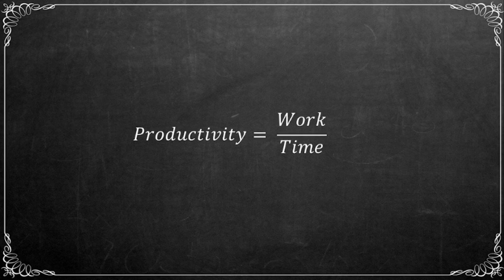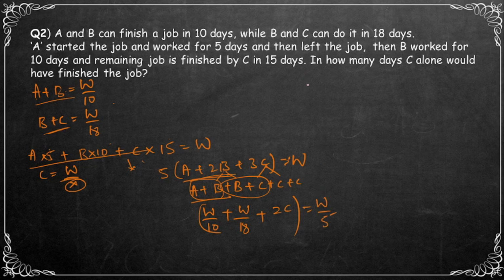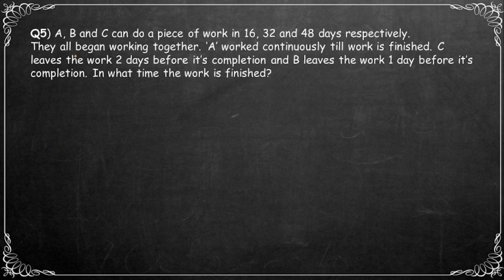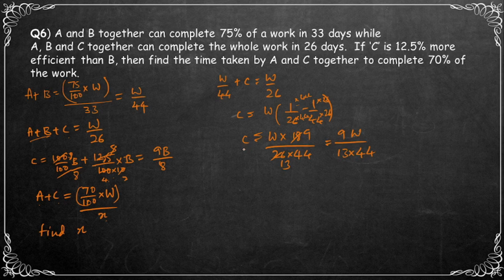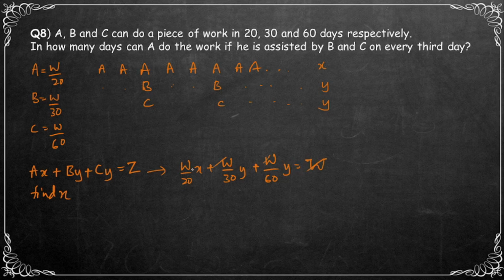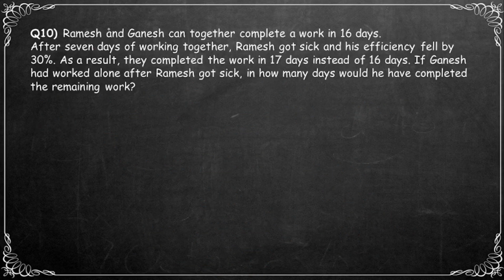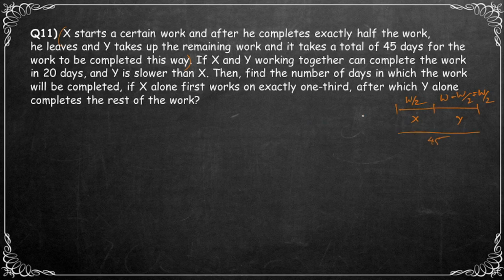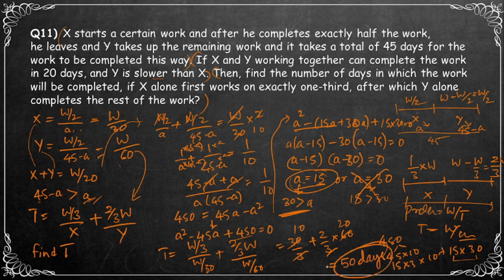Time and Work Part 4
How to solve Time and Work Related Aptitude Questions in a simple manner without any shortcuts

You can comment your queries or any other interesting aptitude questions you have in the comments; will try to answer them.

Here are the questions if you would like to try them yourself before watching the solutions in video:

Question   1
Ajay and Sunil together can complete a piece of work in 10 days,
Sunil and Sanjay in 15 days and Sanjay and Ajay in 20 days.
They worked together for 6 days, and then Ajay leaves.
Sunil and Sanjay worked for 4 more days, and Sunil leaves.
How long will Sanjay take to complete the work?

Question   2
A and B can finish a job in 10 days, while B and C can do it in 18 days.
'A’ started the job and worked for 5 days and then left the job,
then B worked for 10 days and remaining job is finished by C in 15 days.
In how many days C alone would have finished the job?

Question   3
A man started a project on the first day.
One Man joins on each day starting from second day.
Project will be completed in 20 days.
Instead, if a team of 7 men work regularly,
how many days will they take to complete the work?

Question   4
A person can complete a job in 120 days. He works alone on Day 1.
On Day 2, he is joined by another person.
On Day 3, they are joined by another person.
Like this, everyday a new person with the same efficiency joins the work.
How many days are required to complete the job?

Question   5
A, B and C can do a piece of work in 16, 32 and 48 days respectively.
They all began working together. ‘A’ worked continuously till work is finished. C leaves the work 2 days before it’s completion and B leaves the work 1 day before it’s completion. In what time the work is finished?

Question   6
A and B together can complete 75% of a work in 33 days
while A, B and C together can complete the whole work in 26 days.
If ‘C’ is 12.5% more efficient than B, then find the time taken by
A and C together to complete 70% of the work.

Question   7
At their usual efficiency levels, A and B together finish a task in 12 days.
If A had worked half as efficiently as she usually does,
and B has worked thrice as efficiently as he usually does,
the task would have been completed in 9 days.
How many days would A take to finish the task if
she works alone at her usual efficiency?

Question   8
A, B and C can do a piece of work in 20, 30 and 60 days respectively.
In how many days can A do the work if he is assisted
by B and C on every third day?

Question   9
Anil alone can do a job in 20 days while Sunil alone can do it in 40 days.
Anil starts the job, and after 3 days, Sunil joins him.
Again after a few more days Bimal joins them and they together finish the job. If Bimal has done 10% of the job, then in how many days was the job done?

Question   10
Ramesh and Ganesh can together complete a work in 16 days.
After seven days of working together,
Ramesh got sick and his efficiency fell by 30%.
As a result, they completed the work in 17 days instead of 16 days.
If Ganesh had worked alone after Ramesh got sick,
in how many days would he have completed the remaining work?

Question   11
X starts a certain work and after he completes exactly half the work,
he leaves and Y takes up the remaining work and
it takes a total of 45 days for the work to be completed this way.
If X and Y working together can complete the work in 20 days,
and Y is slower than X.
Then, find the number of days in which the work will be completed,
if X alone first works on exactly one-third,
after which Y alone completes the rest of the work?

Timestamps:
00:00 Basic Concept
00:27 Question   1
04:23 Question   2
07:34 Question   3
10:16 Question   4
13:00 Question   5
16:23 Question   6
21:52 Question   7
24:14 Question   8
29:31 Question   9
32:25 Question 10
37:36 Question 11
45:27 Summary